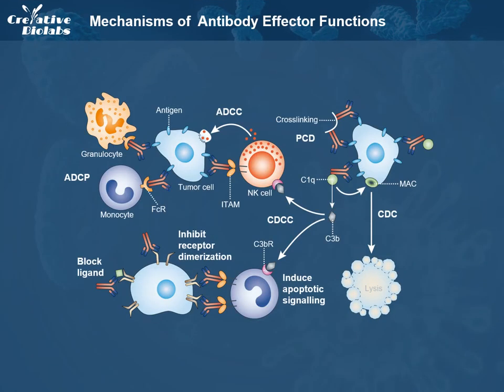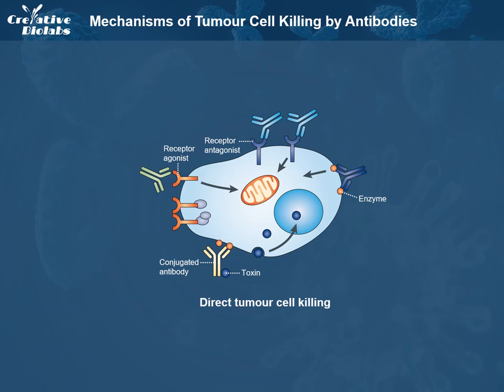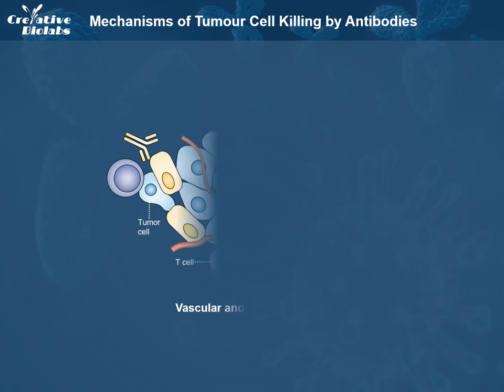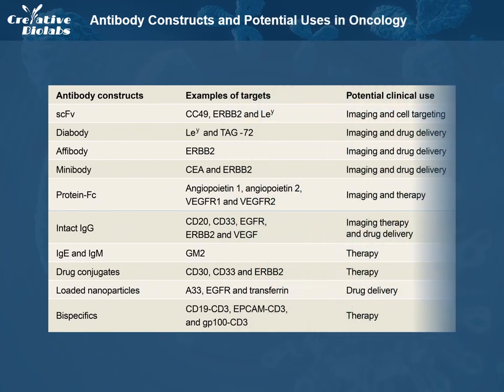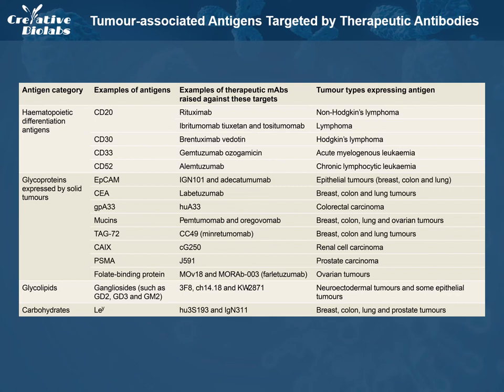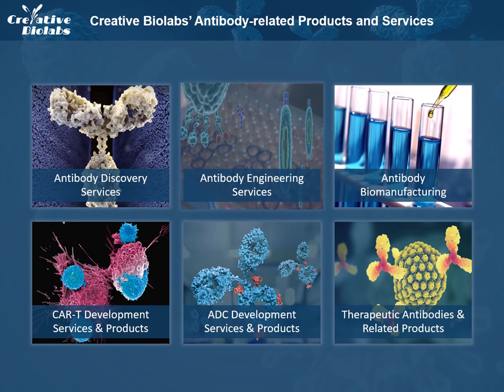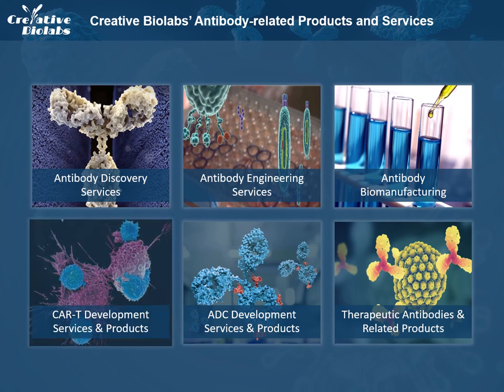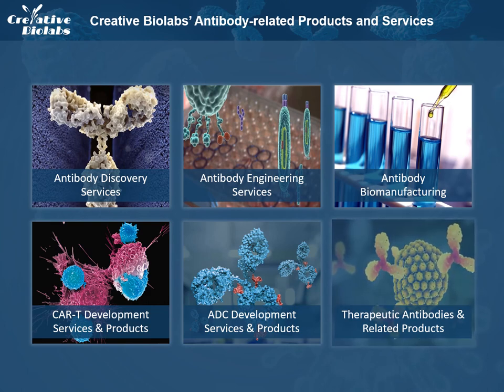Antibody based Cancer Therapies - Creative Biolabs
Antibody-based therapy for cancer has become established over the past 15 years and is now one of the most successful and important strategies for treating patients with hematological malignancies and solid tumour.  Evidence from clinical trials of antibodies in cancer patients has revealed the importance of iterative approaches for the selection of antigen targets and optimal antibodies, including the affinity and avidity of antibodies, the choice of antibody construct, the therapeutic approach and the need to critically examine the pharmacokinetic and pharmacodynamic properties of antibodies in early clinical trials. Here, we discussed the important features of antitumor antibodies, with a focus on how such antibodies promote immune effector mechanisms to control tumor growth. Approved and in clinical phase therapeutic antibodies, and Creative Biolabs’  antibody-related products and services are also mentioned.